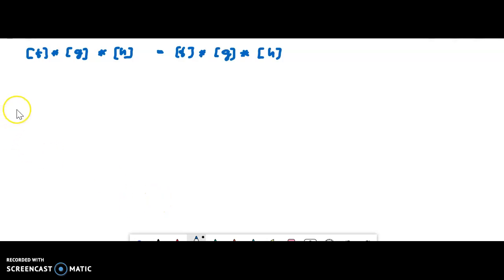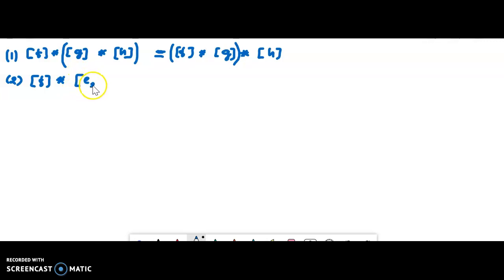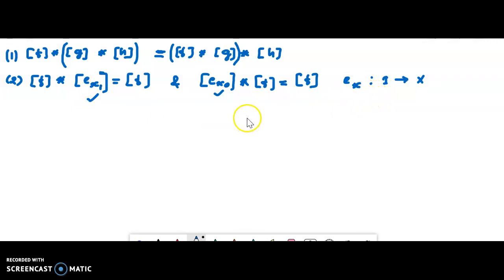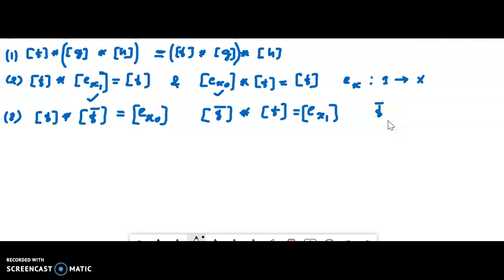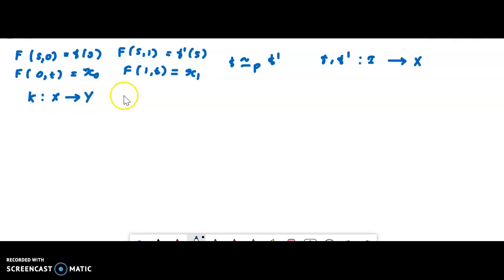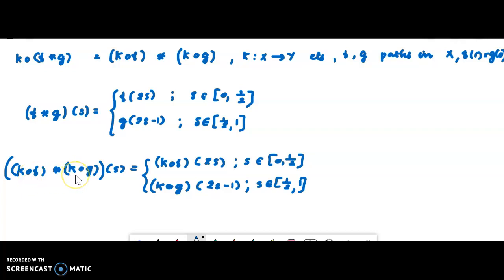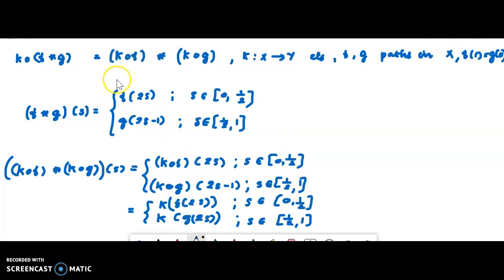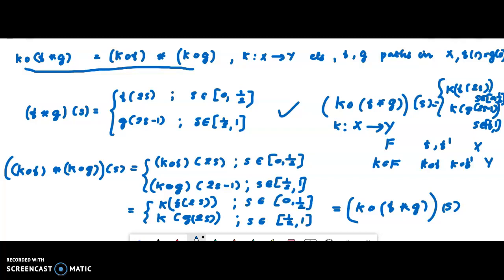Groupoid properties of product in path homotopy class-I